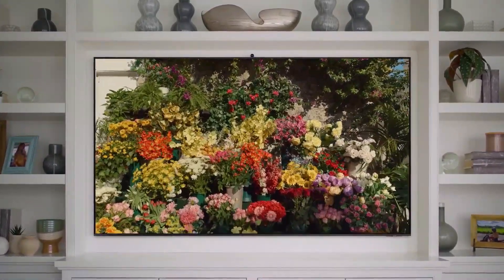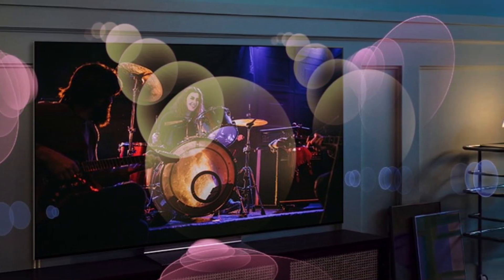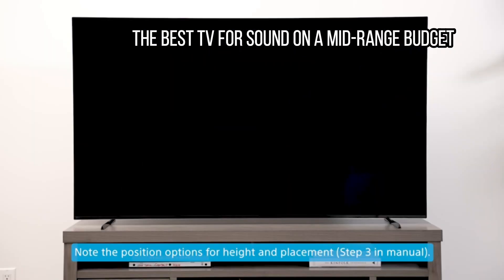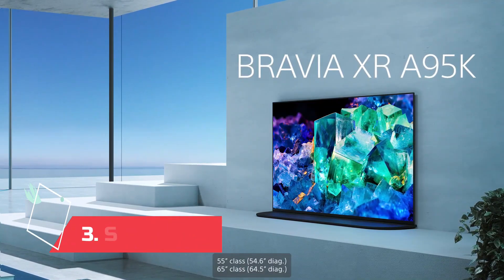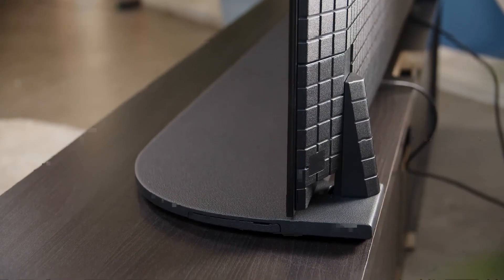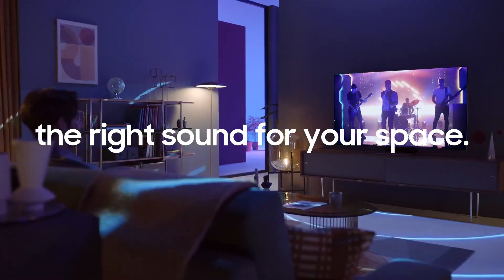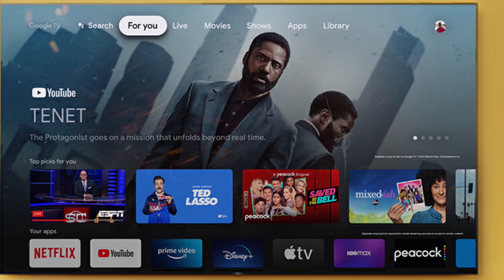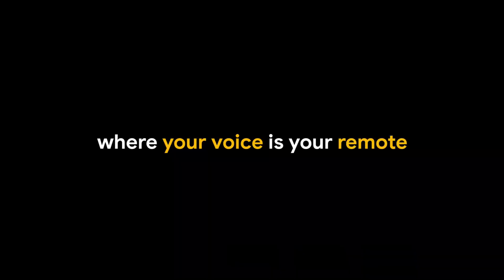5 Best TVs For Sound in 2023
Best TVs For Sound
1. Sony X90J: The best affordable TV for sound for most people

2. Samsung QN900B Neo QLED 8K: The best 8K TV for sound

3. Sony A95K: The best all-rounder for stunning picture and great sound

4. Sony A80K: The best TV for sound on a mid-range budget

5. LG C2: The best ultra slim TV for sound